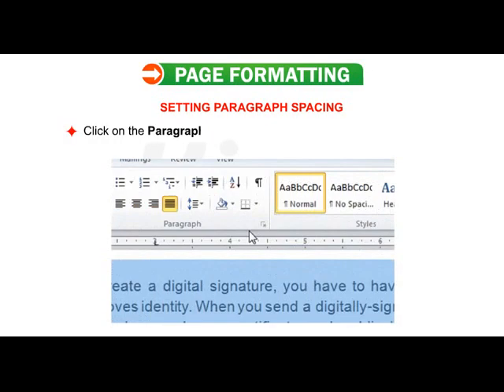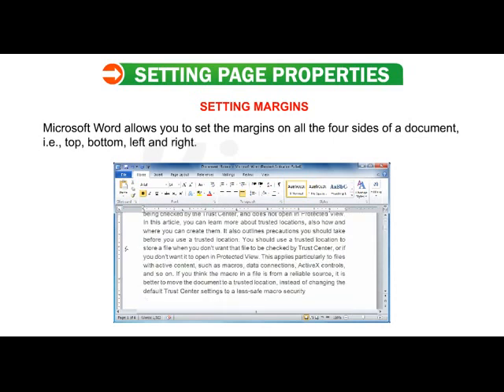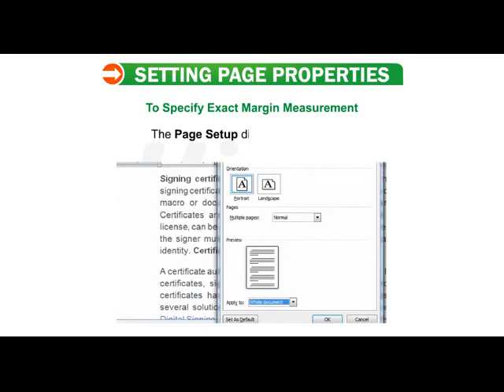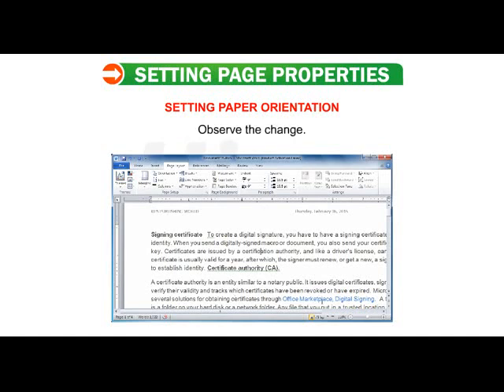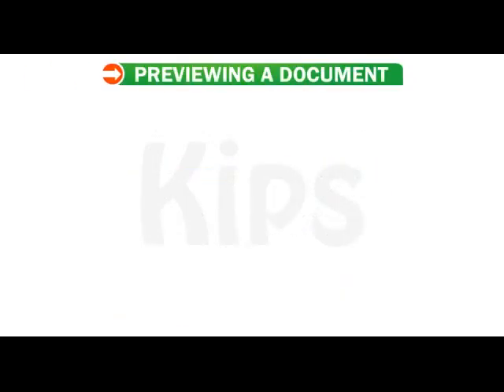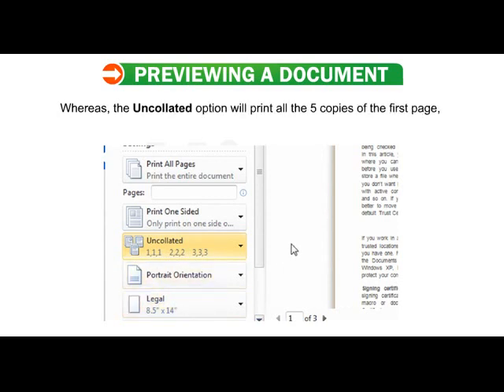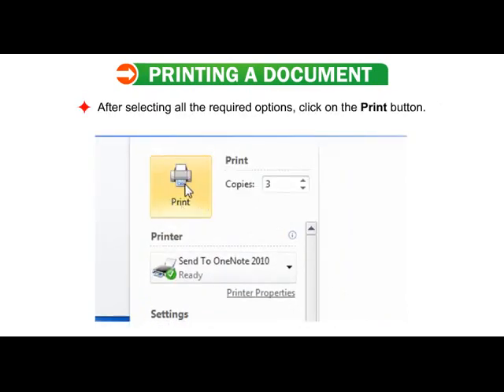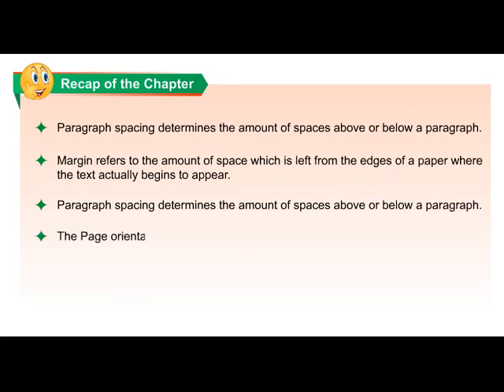CLASS 5 FEATURES IN MICROSOFT WORD 2010 PART 3